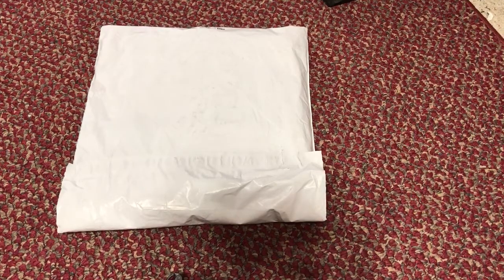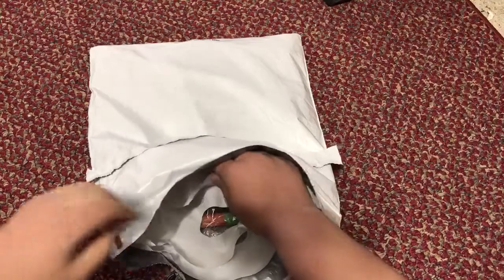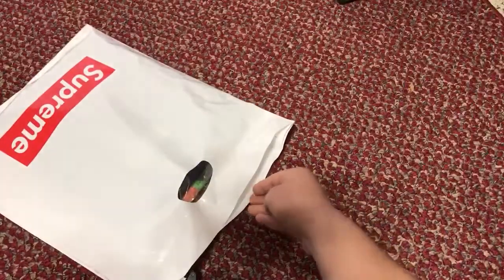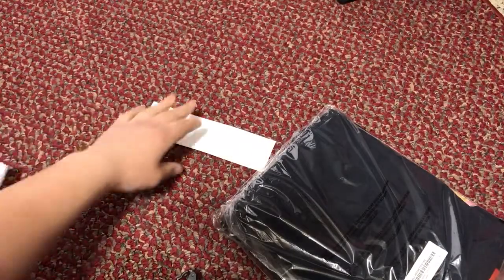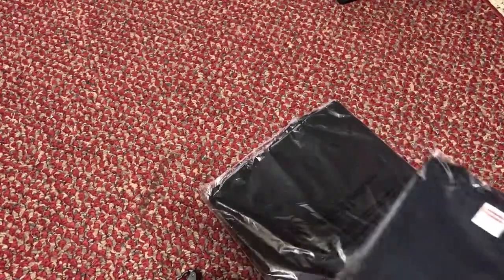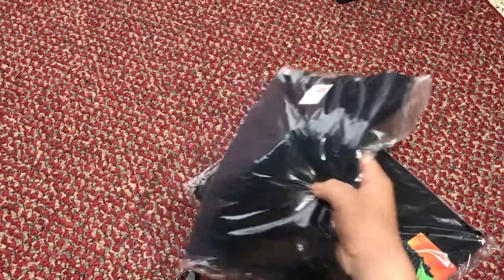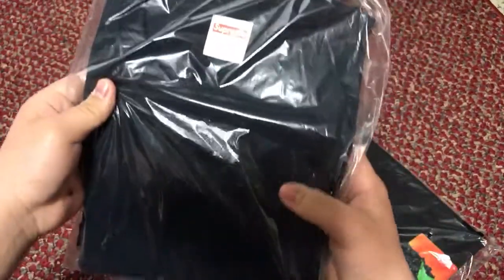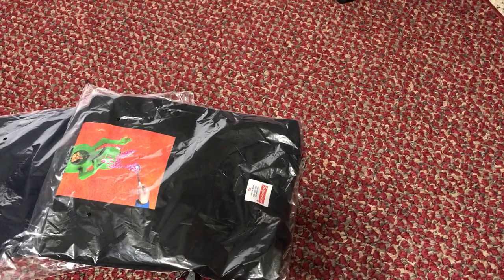Supreme/Mike Hill Unboxing